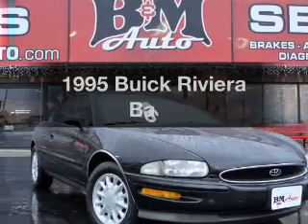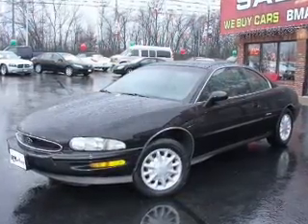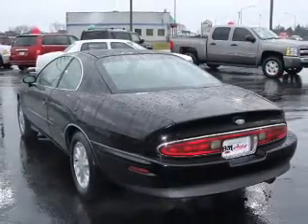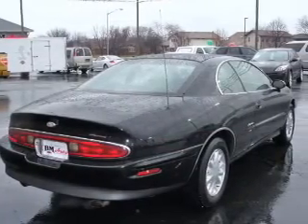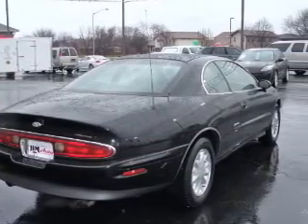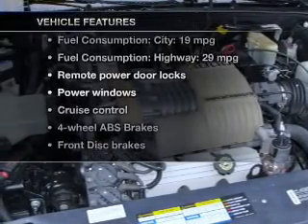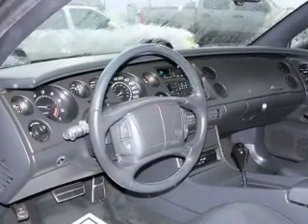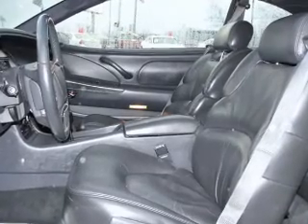1995 Buick Riviera - Oak Forest IL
Year: 1995
Make: Buick
Model: Riviera
Trim: Base
Engine: 3.8 liter 6 cylinder 12 valve
Transmission: 4-Speed Automatic
Color: Black
Mileage: 146918
Address:
6100 W 159th St